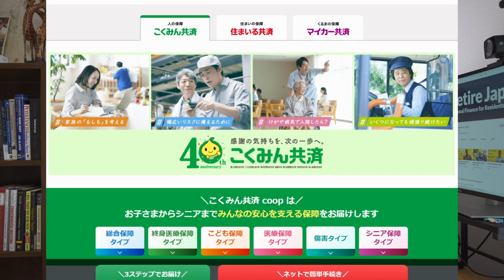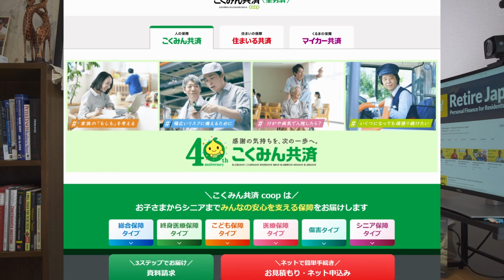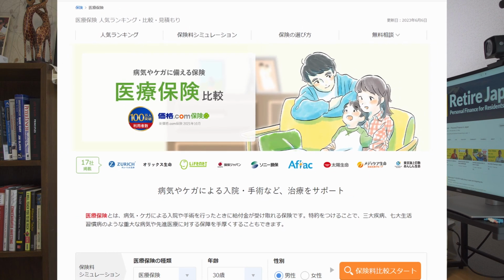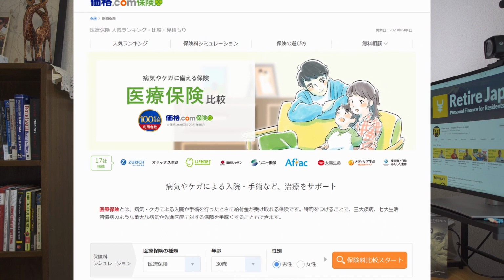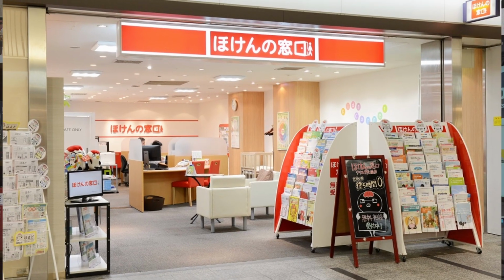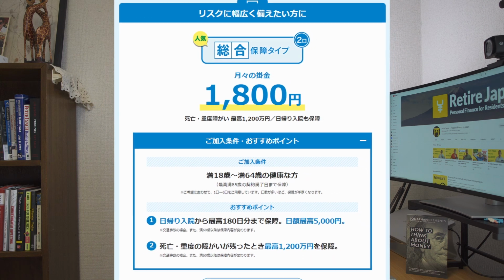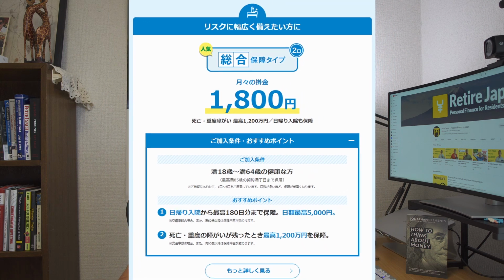Supplementary medical insurance (医療保険) in Japan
People living in Japan are required to enrol in national health insurance, which covers medical treatment.

But many people also choose to take out private supplementary medical insurance (医療保険). Why would they do this? What does the private insurance cover? And should you get it?

See the RetireJapan main site for more blog posts and information

Join our forum to ask questions and discuss personal finance in a friendly environment

00:00 Supplementary medical insurance in Japan
00:30 national health insurance in Japan
01:58 what supplementary medical insurance in Japan covers
03:36 where to get supplementary medical insurance?
04:45 medical insurance and life insurance bundles
05:44 my experience with medical insurance
07:05 claiming medical insurance in Japan
09:18 do you need supplementary medical insurance?
10:08 how about you?

Gear:

Sony ZV-E10 camera
Sony ECM-B1 mic
Sigma 16mm 1.4 lens